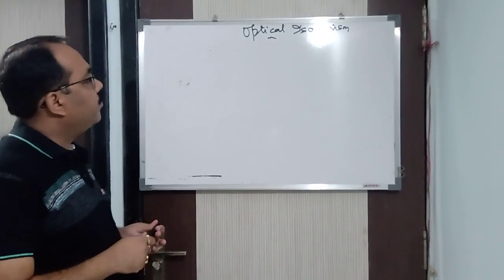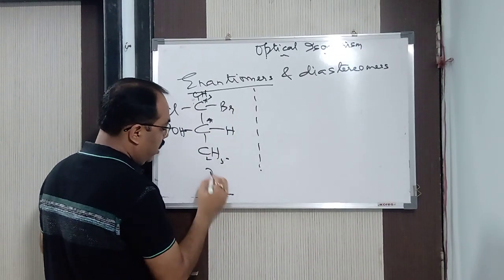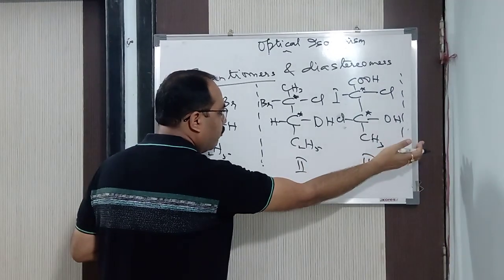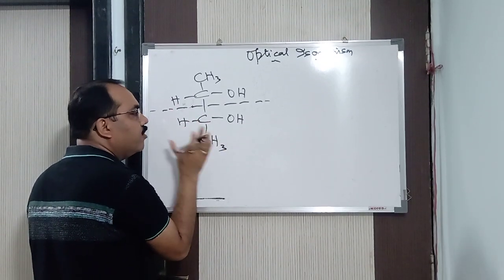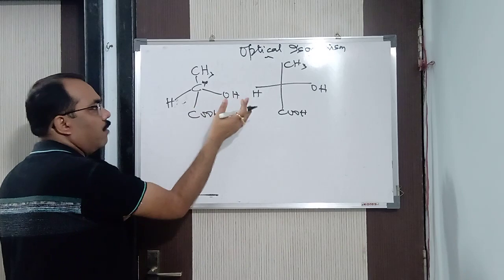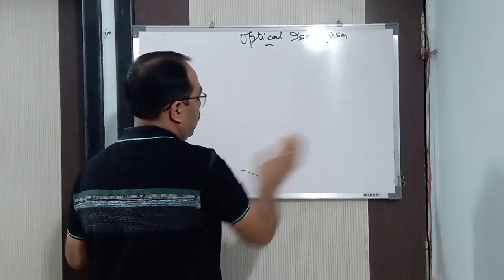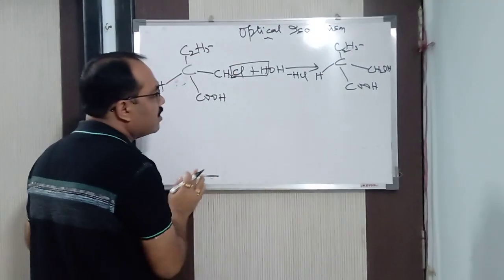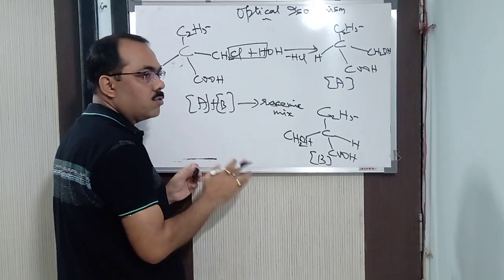AB Tutorial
Haloalkanes part 20